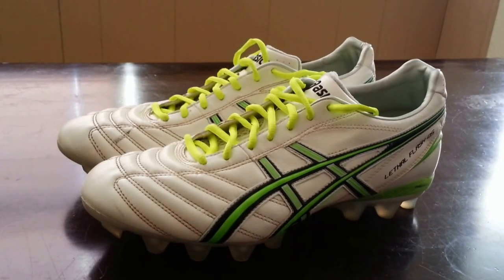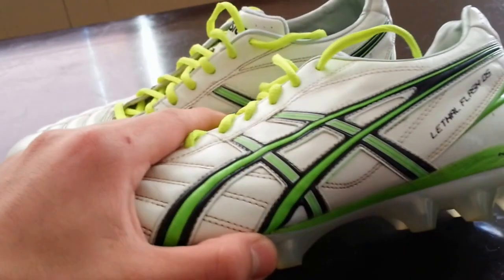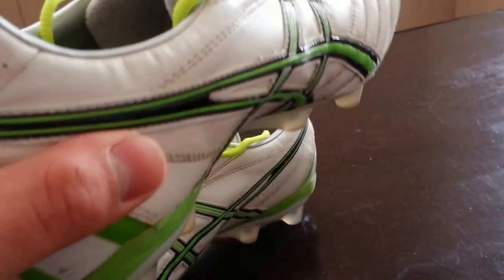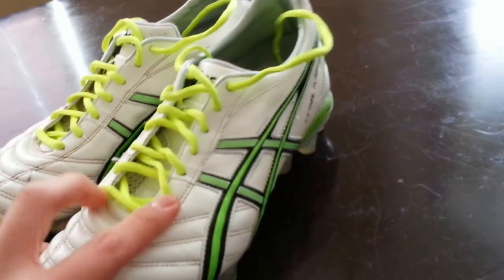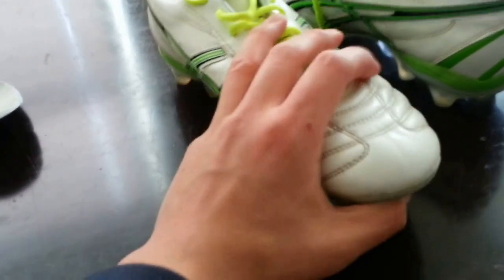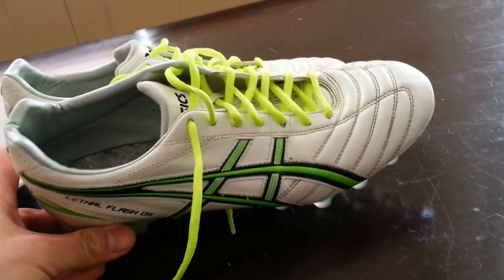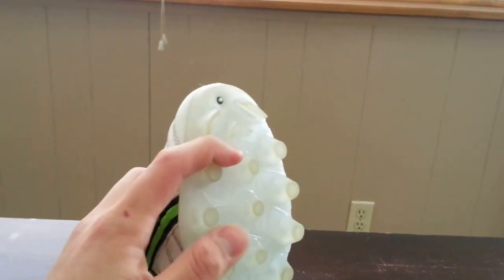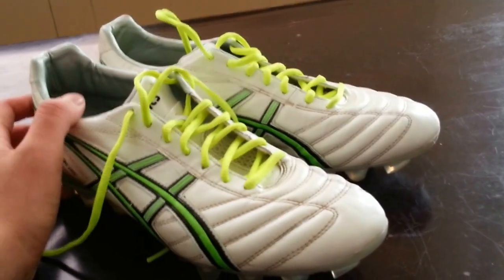Asics Lethal Flash DS Review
Really good pair of soccer cleats by Asics, I would rate them an A+